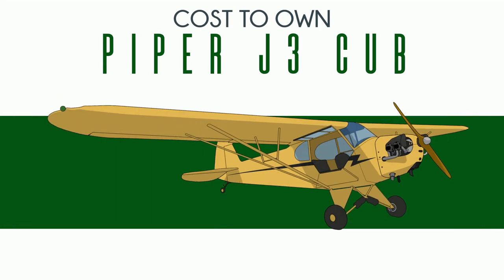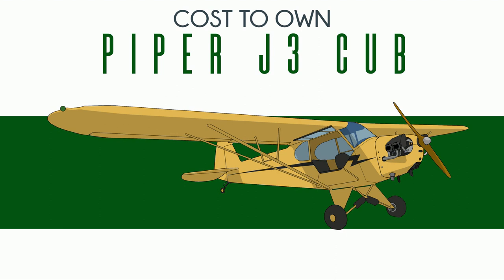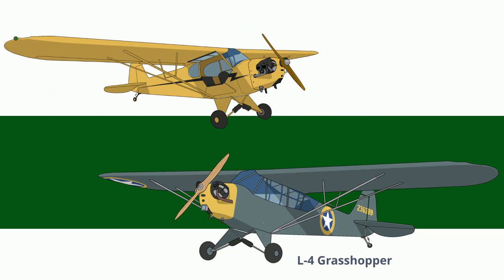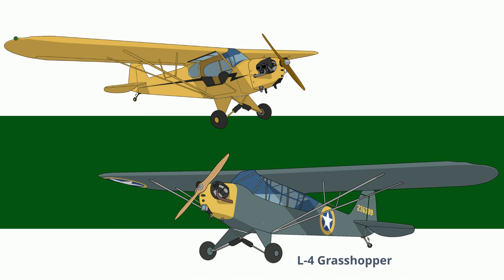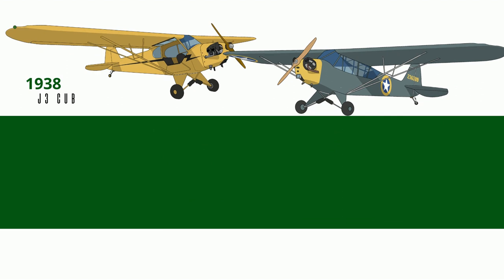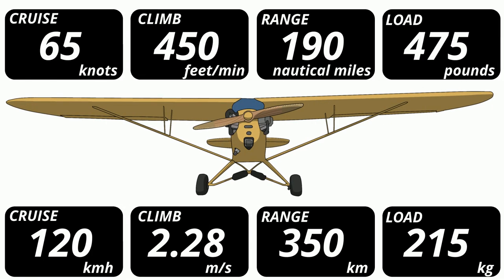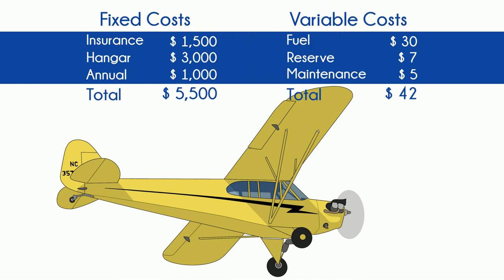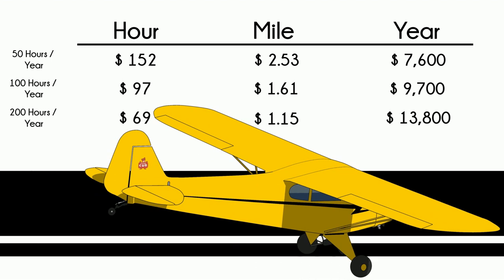Piper J3 Cub - Cost to Own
What does it actually cost to buy and own a Piper J3 Cub? In this short video we break down the Piper J3 Cub Cost to Own and let you know exactly what your get for your money. And how much of your money it will take.